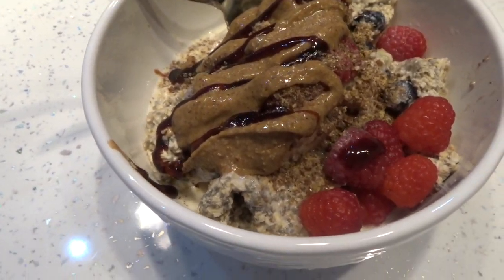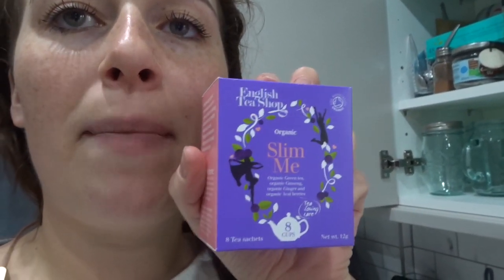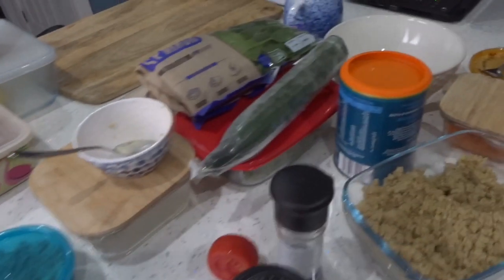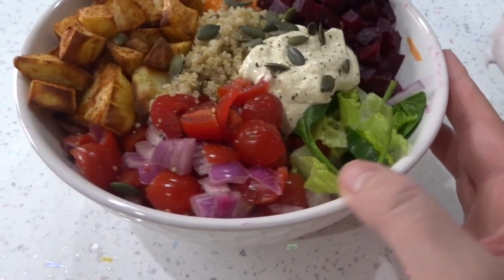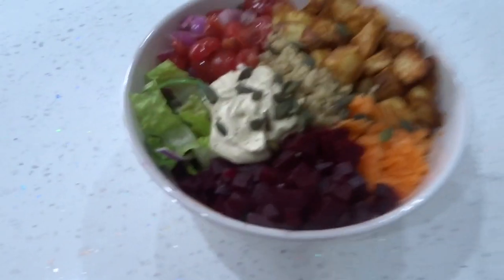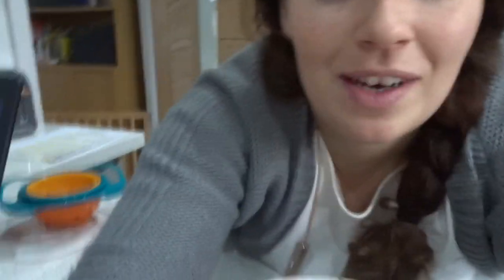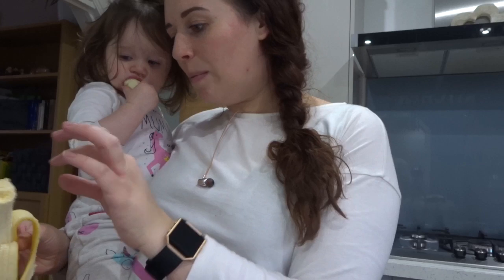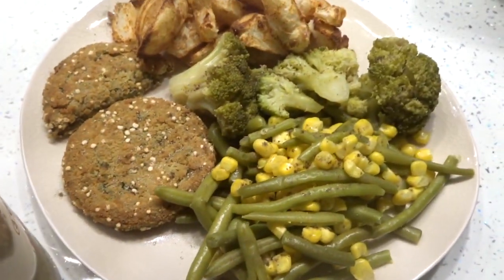What I Eat In A Day / Vegan / Breastfeeding Mum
What i eat in a day, all vegan, mostly healthy and still breastfeeding!
This was just a normal day of eating at home, nothing fancy for the camera just real life :)
Lauren x

My What I eat in a day videos are purely for meal inspiration and to show people how wonderful a vegan diet/lifestyle is. That you can eat more than lettuce and tomatoes. :)

if you click on those links and make a purchase I will recieve a small commision at no extra cost to you.
Thank you for supporting me and my family :)